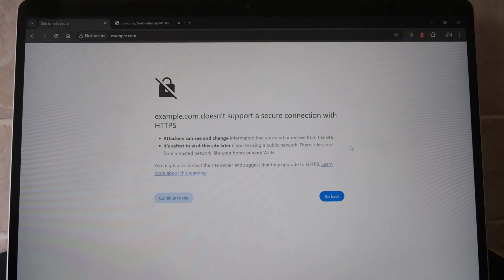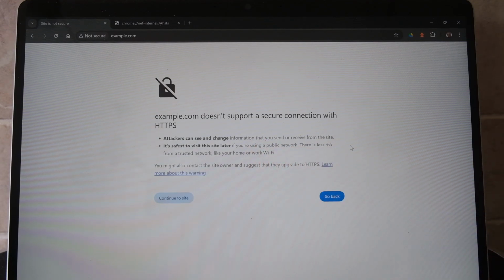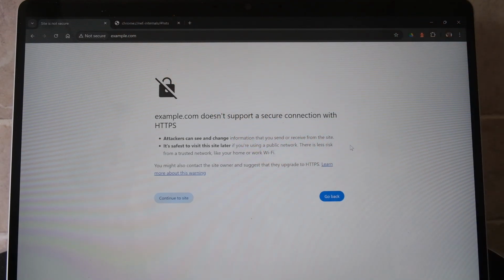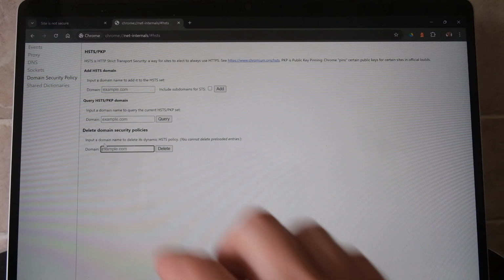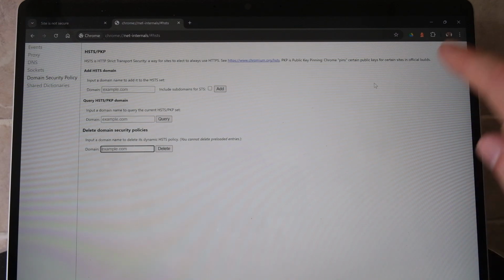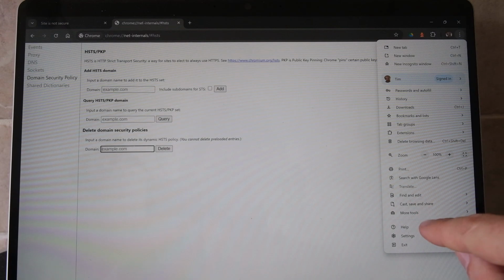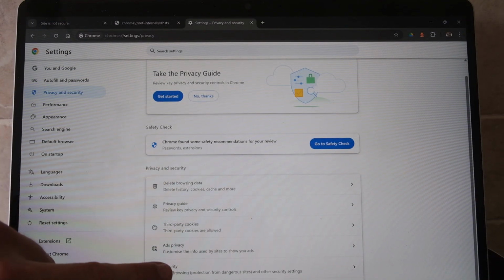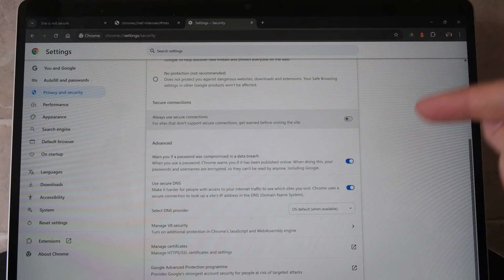Google Chrome "Your Connection is Not Private" | How to Fix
See how to fix the Google Chrome error "Your connection is not private". This is usually a problem with certificates which I show you how to deal with.